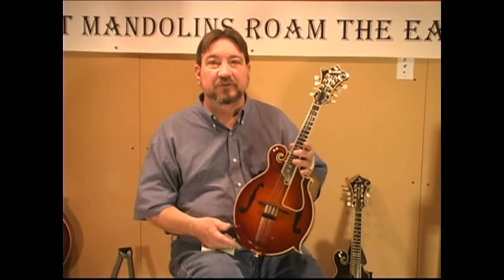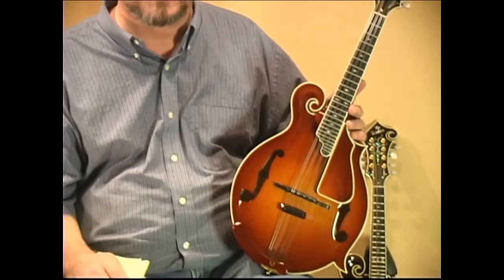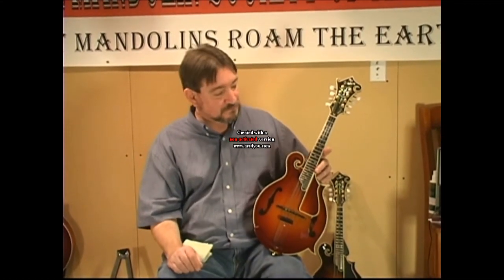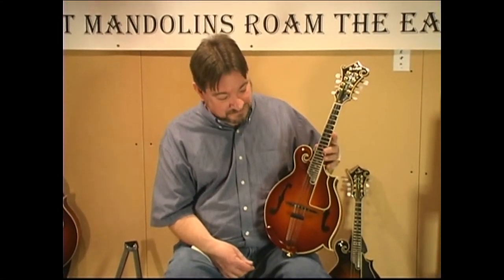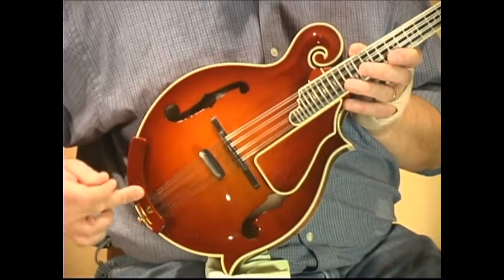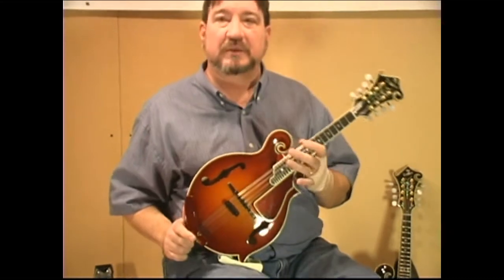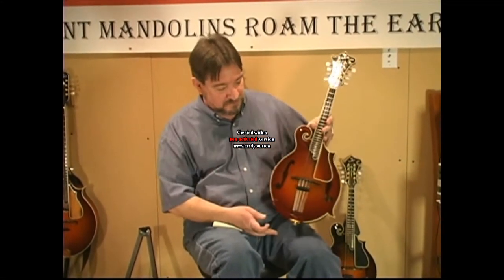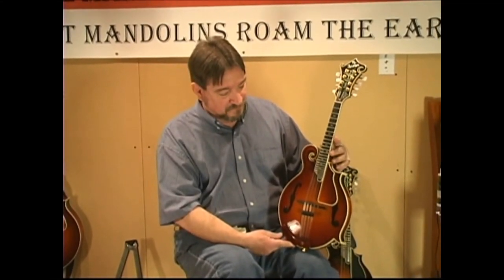Bruce Graybill Custom Weber Fern Mandolin (2)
Bruce explains what and why he chose the specs- with a pretty cool personal touch